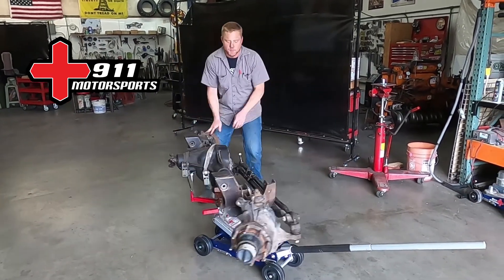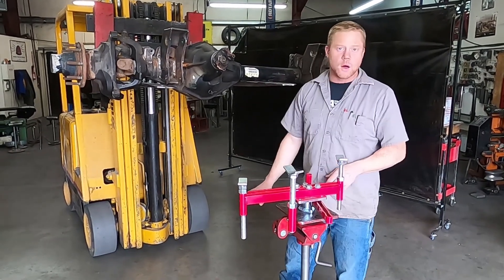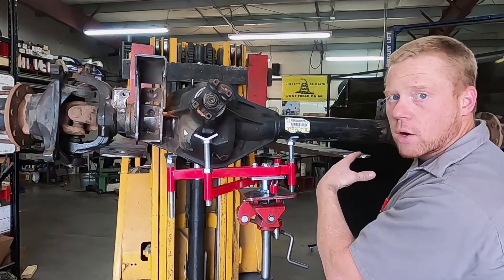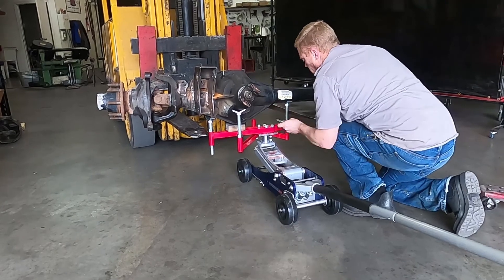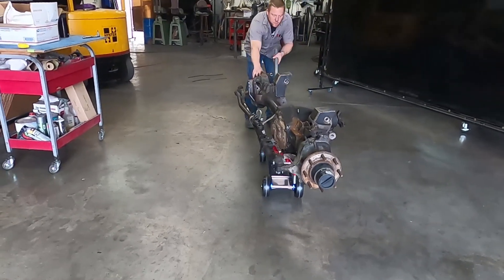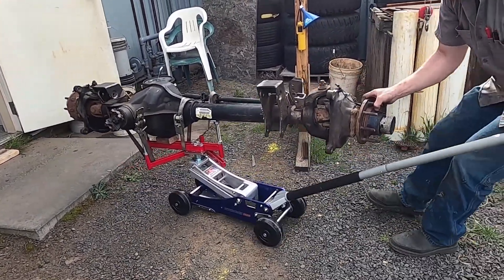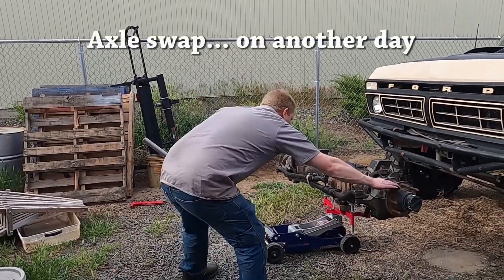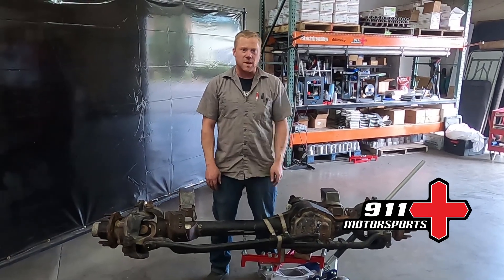Balancing a Front Axle w/ 4 Point Jack Adapter on a floor jack - Ford SuperDuty Dana 60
We recently got a new version of our 4 point Jack Adapter finished up and needed to test it's limits.

We combine the jack adapter with our off-road floor jack conversion and then take it off road. A fully loaded front Super Duty Dana 60 proves to be about the limit of what's possible to hold, but it still gets the job done.